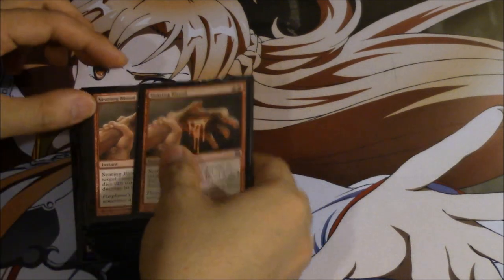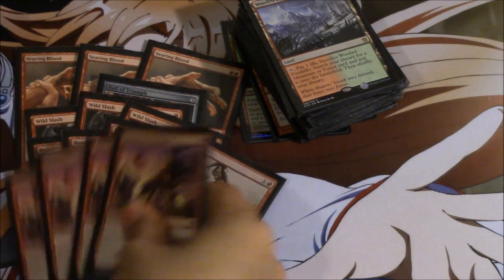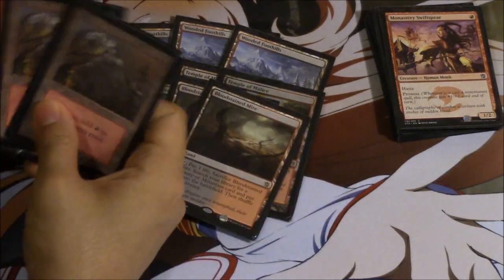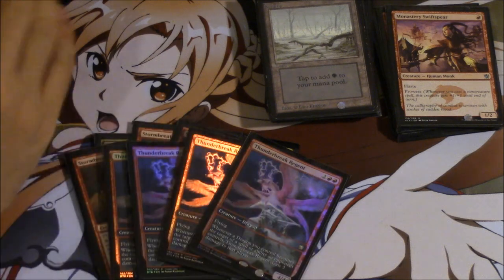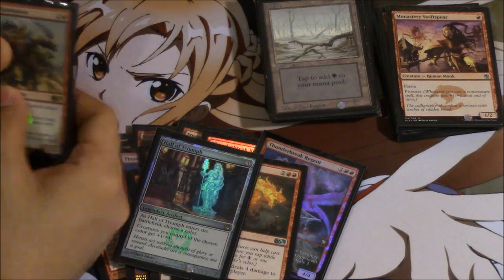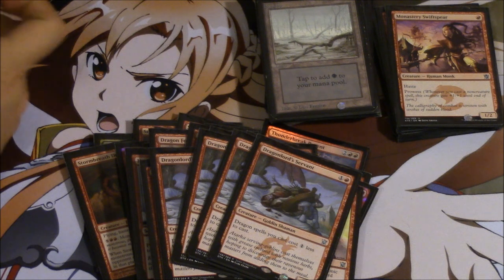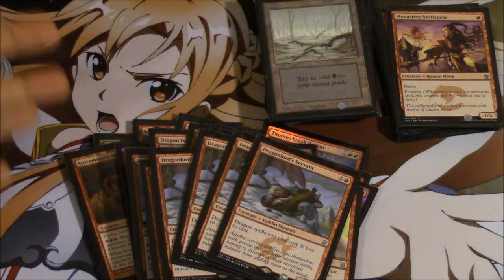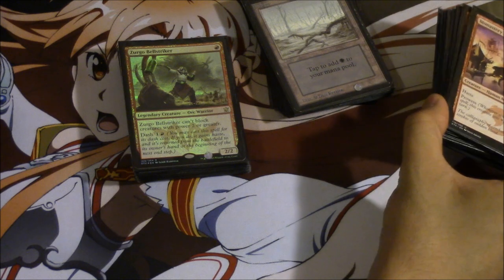B/R Dragons Magic the Gathering Standard Deck Tech